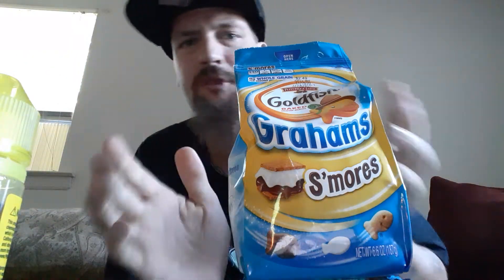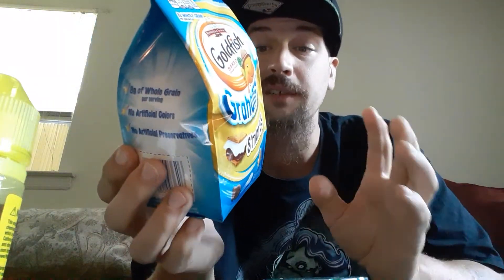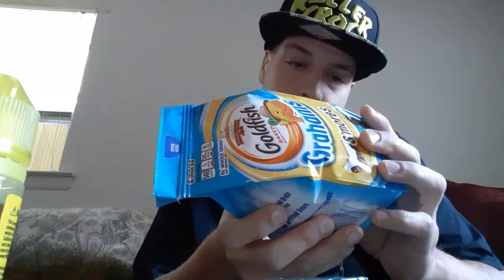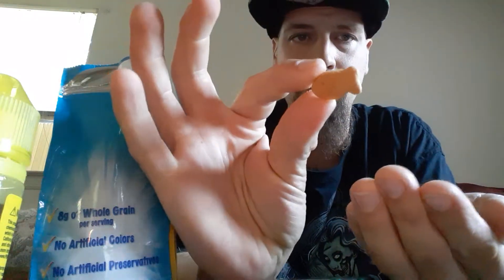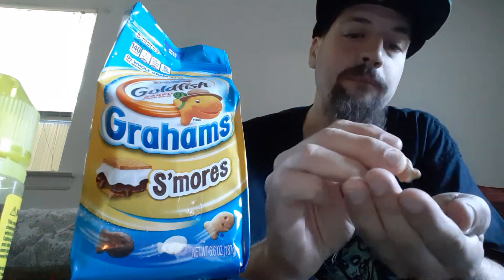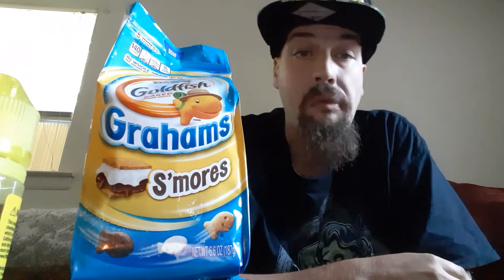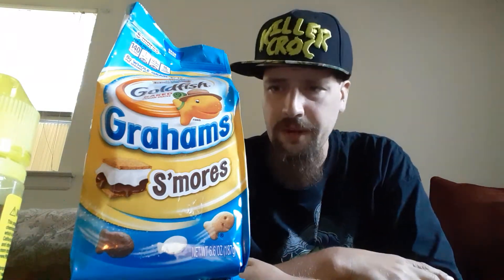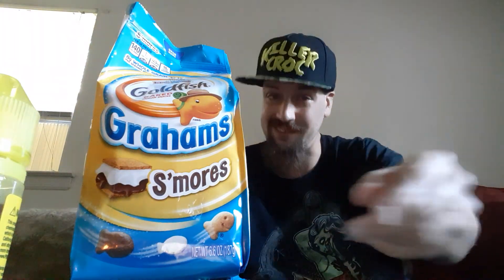S'mores Goldfish by Pepperidge Farm Food / Drink Review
2020 Food /Drink Review